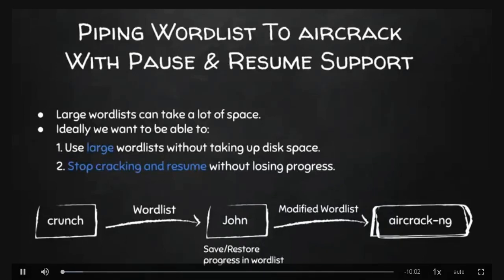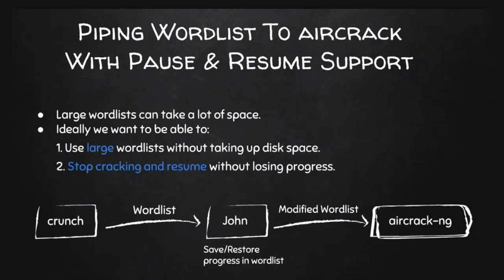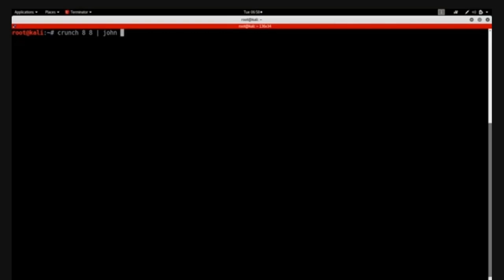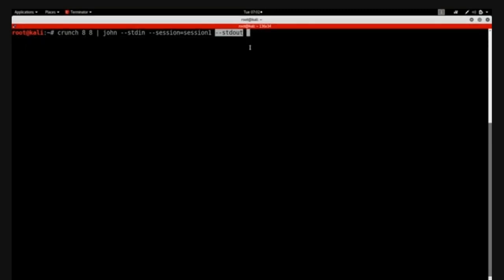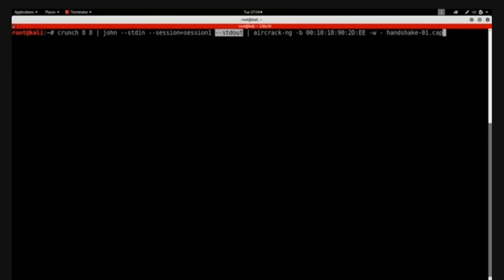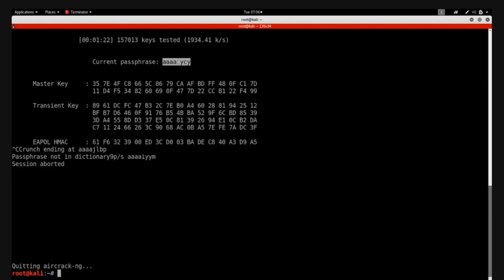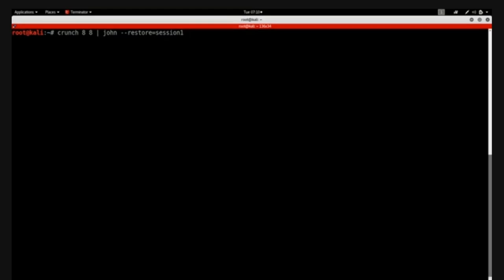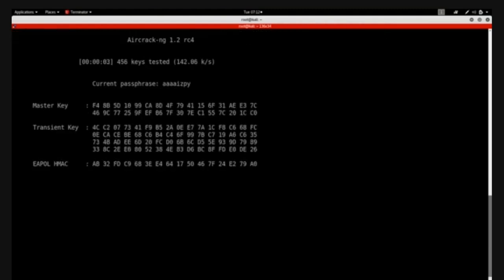2025Saving Cracking Progess When Using Wordlists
(2025)Saving Cracking Progess When Using Wordlists Without Wasting Storage